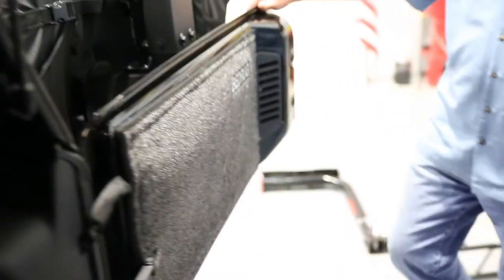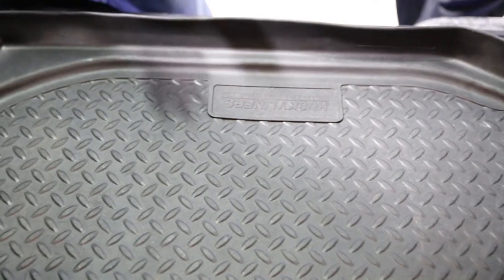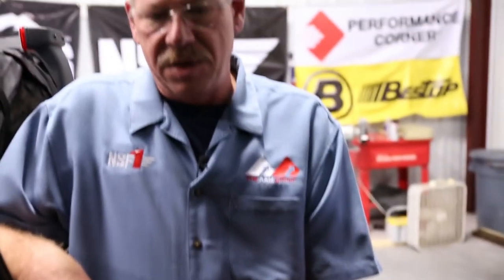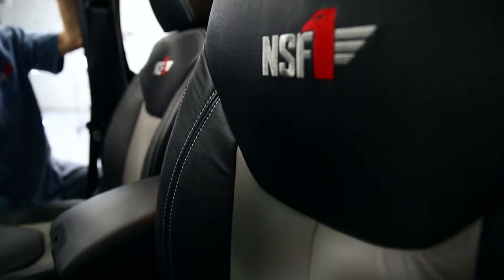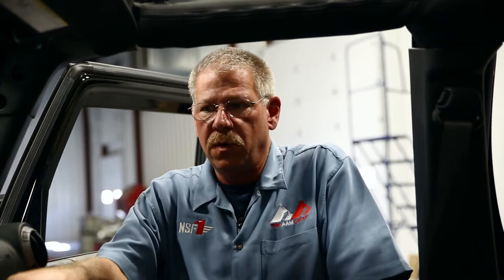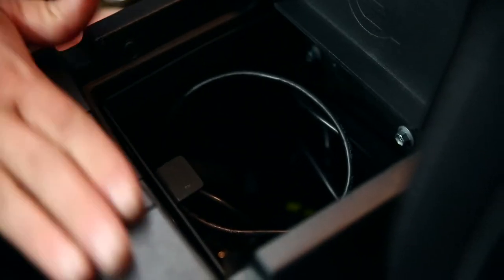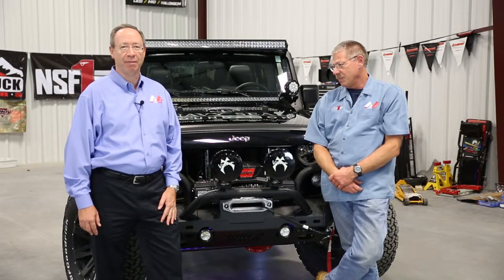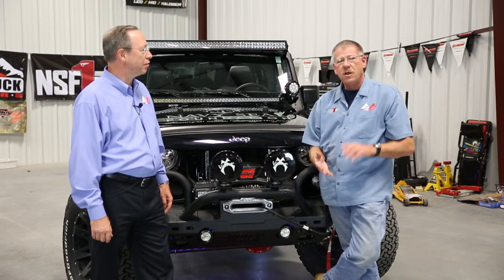NSF1 Walkthrough: Interior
NSF1 is a project Jeep Wrangler Unlimited being built as a joint venture between two giants in the automotive aftermarket—Total Truck Centers and Performance Corner—to benefit the Navy SEAL Foundation. In this video, AAM Group President Tim Odom and NSF1 Project Manager Greg Griffith take a look at the interior of the project Jeep.

In this video, we examine the following components:

BedRug Front 4PC Floor Kit (BRJK07F4)

BedRug Rear 5PC Cargo Kit (BRJK11R4)

Husky Liners® X-act Contour® Front Floor Liners (53571)

Husky Liners® X-act Contour® 2nd Seat Floor Liner (53671)

Husky Liners WeatherBeater™ Cargo Liner (20551)

Katzkin Seat Covers

KICKER Car Audio System

Painless Wiring Trail Rocker (57000)

Bestop Interior Console Lock Box (42643)

Bestop Underseat Driver Side Lock Box (42640)

While this is not a paid review, this content has been produced by The AAM Group™ in support of manufacturers with whom it has a business relationship.